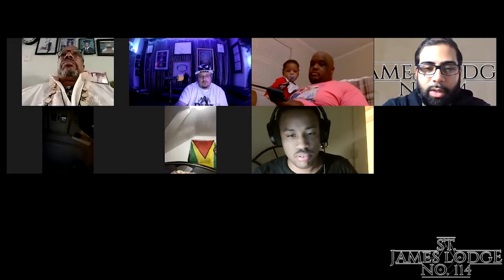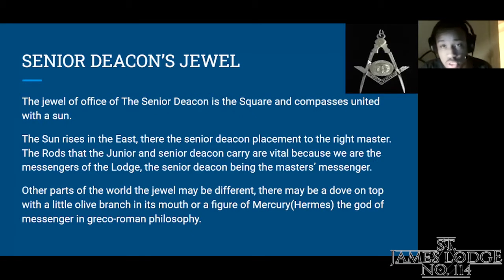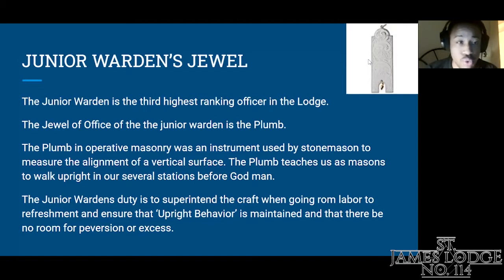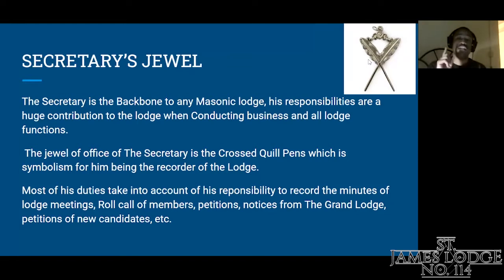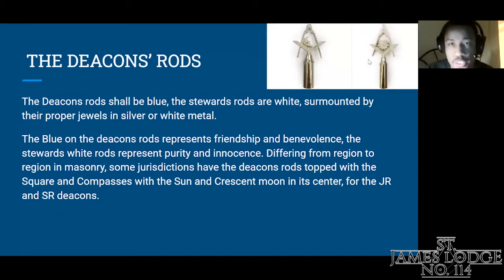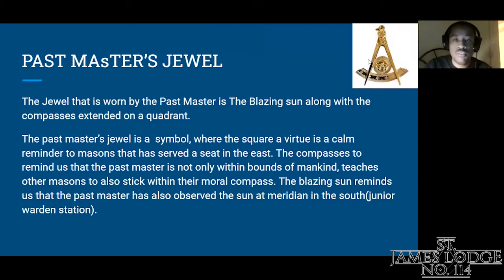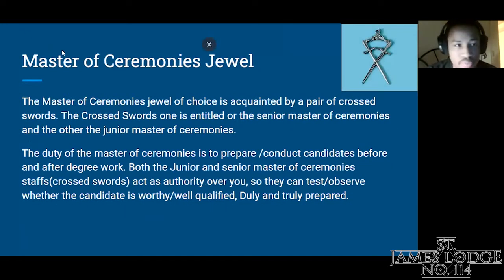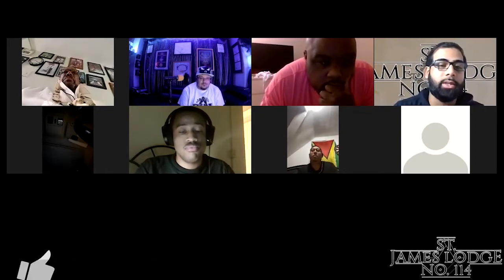Masonic Lodge Jewels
Brother Kacey Gordon goes over the Masonic Lodge Jewels as a part of St. James Lodge No. 114 Zoom Lecture Series

to register for the James Boyz Online Poker Night please